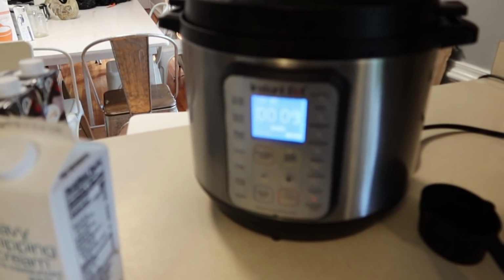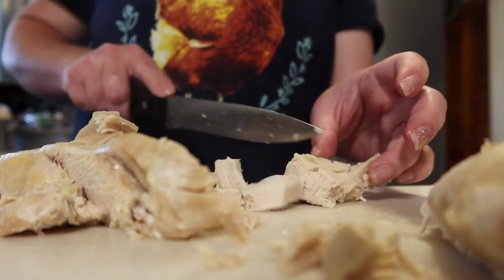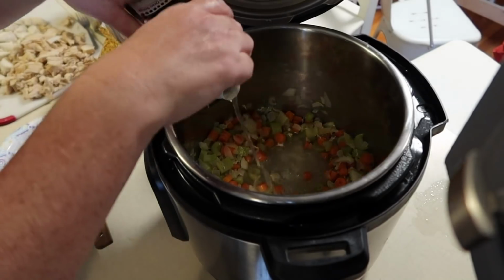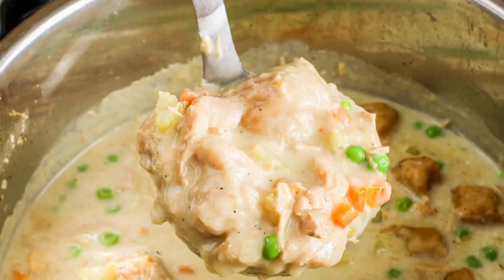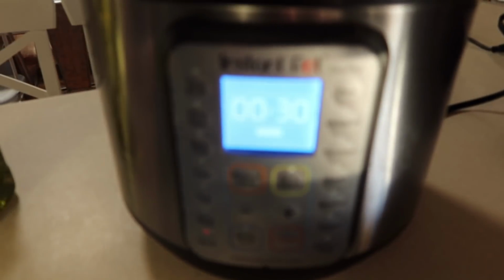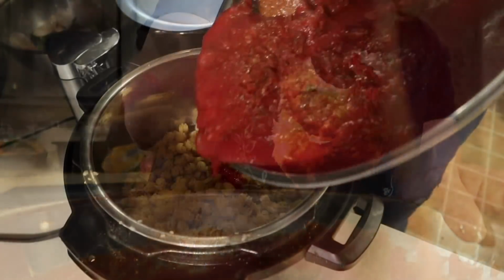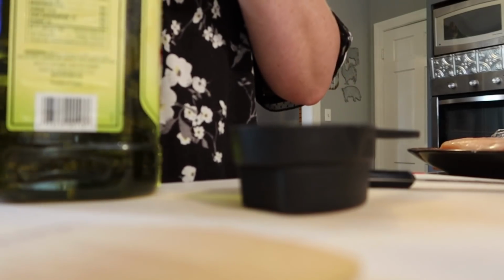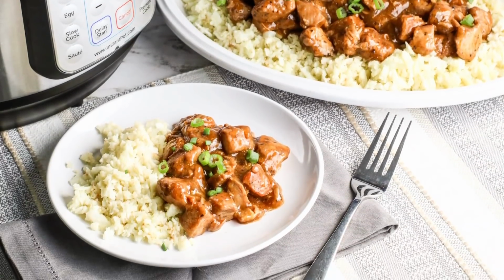😍LARGE FAMILY INSTANT POT RECIPES | Easy Chicken and Dumplings, Lazy Lasagna, & Chicken Teriyaki!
Today I'm sharing more large family Instant Pot recipes! These are great large family meals on a budget to help you feed a crowd. for sponsoring today's Instant Pot Recipes! for 50% off + 6 months FREE for HELP with your child's math! In this frugal recipes video, we're cooking up easy Chicken and Dumplings, Lazy Lasagna, and Chicken Teriyaki!

HERE ARE my favorite cooking tools including large family pots and pans and more

LARGE FAMILY INSTANT POT RECIPES BELOW!

AND HERE are over 100+ LARGE FAMILY MEAL IDEAS including BIG RECIPES to feed a crowd!!

Jamerrill Stewart
4 Weems Lane #220

30 Qt Mixing Bowl
8 Quart Instant Pot
14 Quart Electric Pressure Cooker
7 Quart Slow Cooker